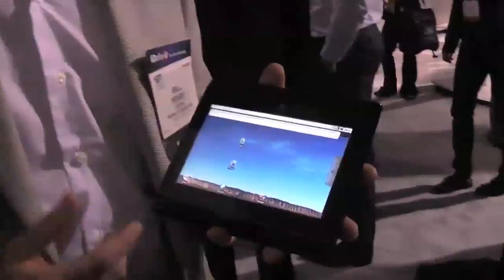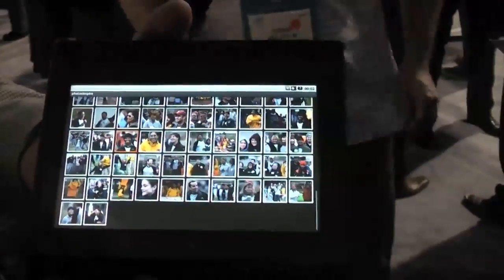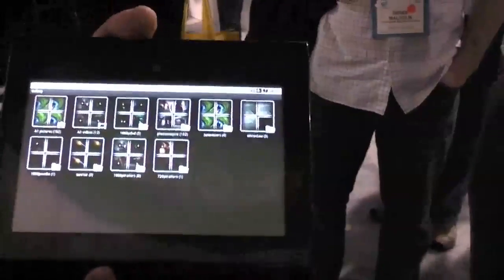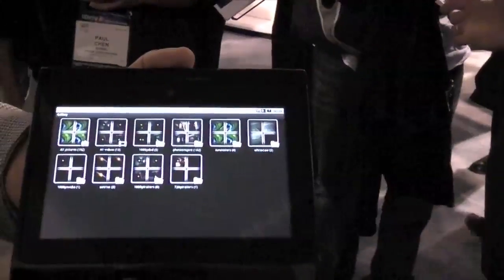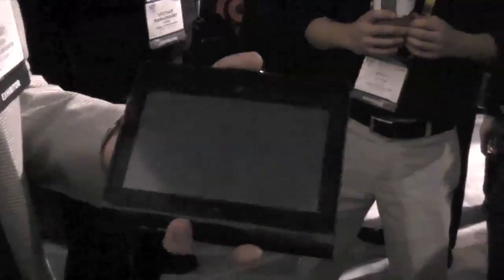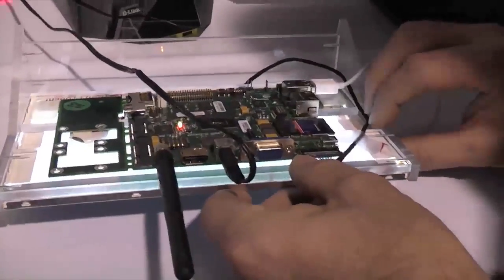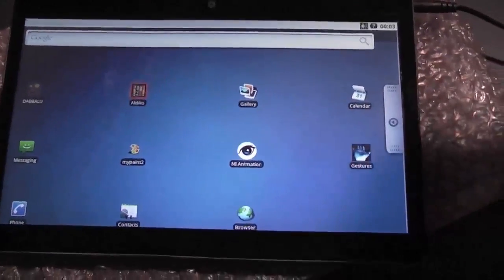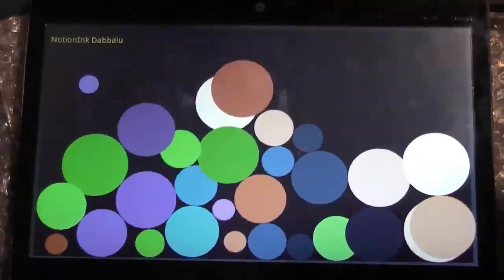Nvidia-Powered Devices at CES Including Notion Ink Slate with Pixel Qi Screen!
In case the Nvidia press event didnt impress you enough, we decided to get a little one-on-one time with next generation Tegra-powered devices. Bill Henry, the Director of Tegra Product Management, shows off the graphical prowess of the ICD slate in this video. If that wasnt enough, I finagled a demo of the Unreal Engine running on a Tegra developer box.

Not only do you see the gaming potential, but also the $399 Tegra developer kit. Id really love to hack one of them into a slate.

Just as we were leaving, Rohan Shravan — Founder and Director of Notion Ink — happened to swing by, so we jumped into a small Nvidia meeting room with a prototype Notion Ink device. This slate impressed with Android running on the new Tegra and combined with the Pixel Qi screen. You can see the non-backlit, eInk-like functionality of this display which brings the total power consumption down to 0.2 Watts. Lighting wasnt great in the room, but the unit still performed admirably — enough that I offered to buy a unit on the spot.

All joking aside, this combination of processor and display offers a very compelling portable Android device. After the video, we discussed input methods like software keyboards.